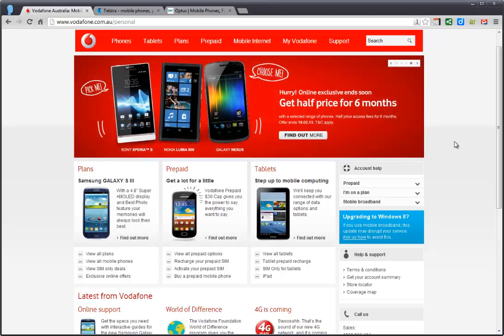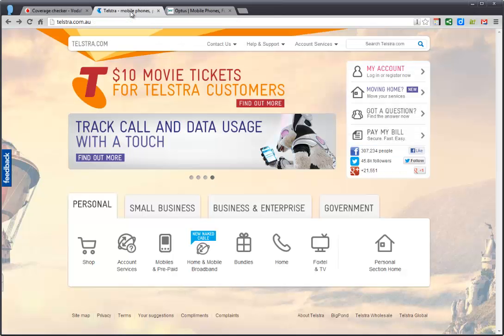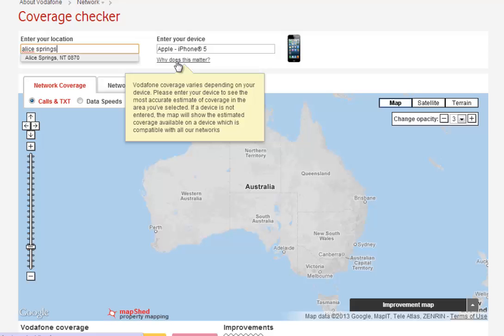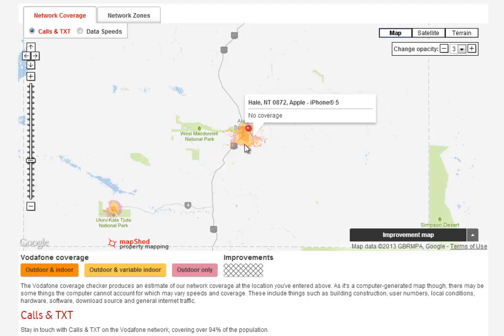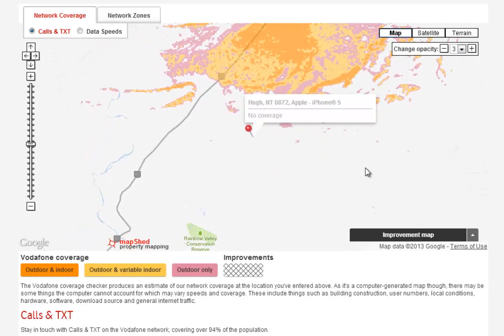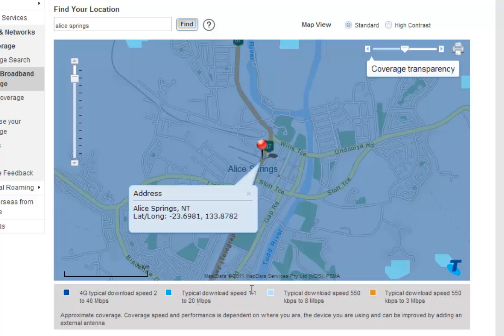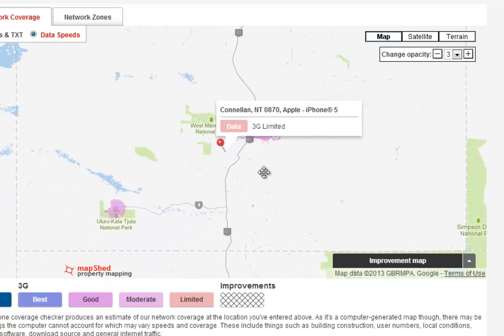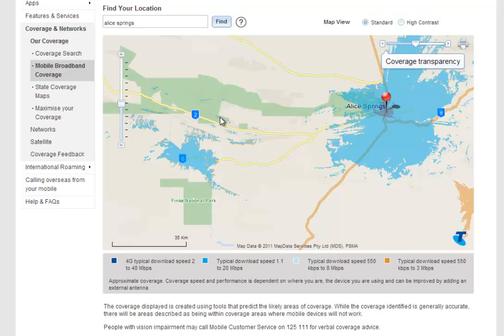Comparing Mobile Phone Coverage Maps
Prooduced for my Year 11 Computing Applications class, this video shows how to find, use and analyse the mobile coverage maps from Australia's three main telecommunications providers.